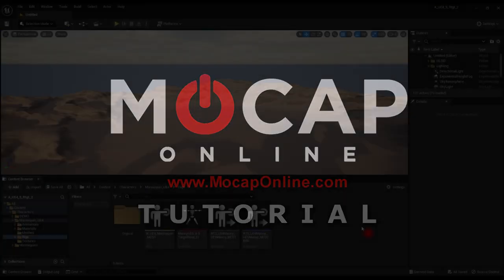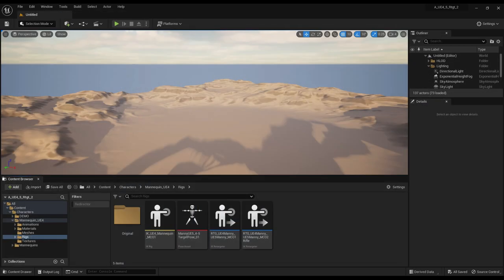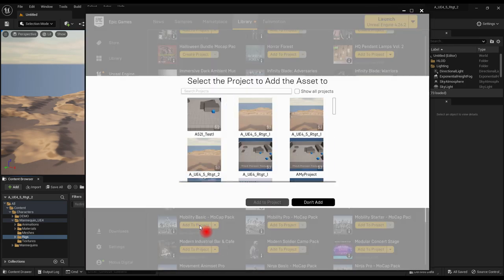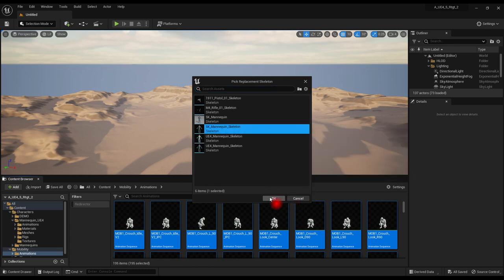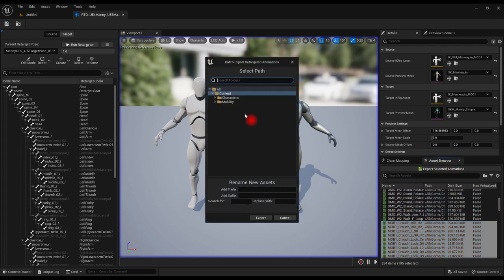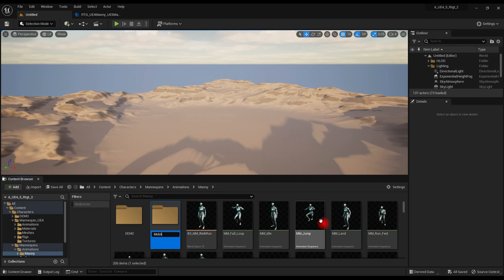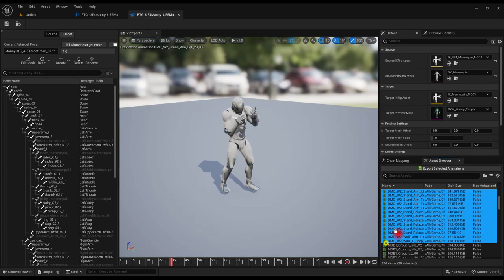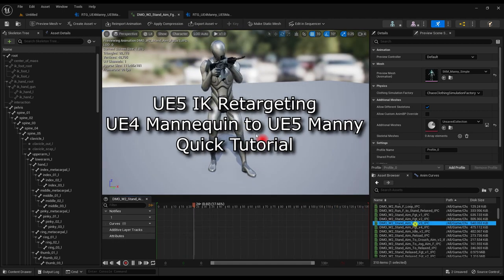UE5 IK Retargeting - UE4 Mannequin to UE5 Manny - Quick Tutorial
TUTORIAL  -  This is a quick tutorial on how to retarget animations on the stock UE4 Mannequin to the new Manny in UE5. We've tweaked and customized the retargeter files included with UE5, with much better and more accurate results. It fixes twisted fingers, elbows and shoulders, unstable chest, to name a few issues. It's fast and easy, takes only a couple of minutes.

It will work with ANY animations on the UE4 Mannequin, not just Mocap Online, as long as it's the stock Mannequin with stock proportions and the stock Manny. Using different proportions or skeletons besides the stock UE4 and UE5 will likely require some further paramter adjustments not covered here.
Please note  -  We include two Retargeters  -  One for free hands and a second for Rifle and other weapons or props requiring accurate original hand and finger placement.